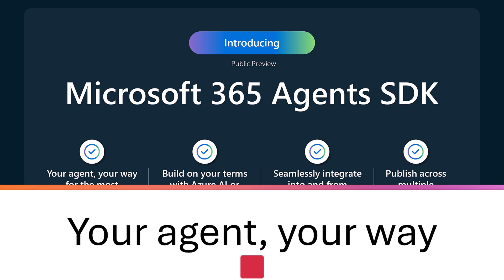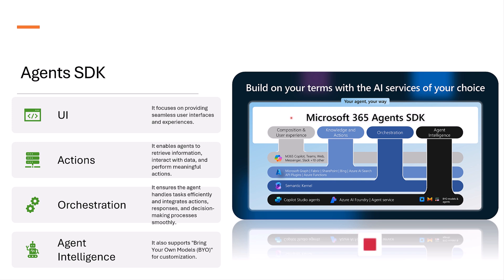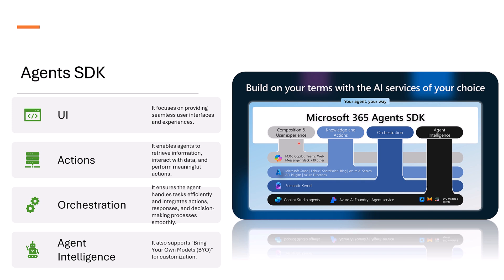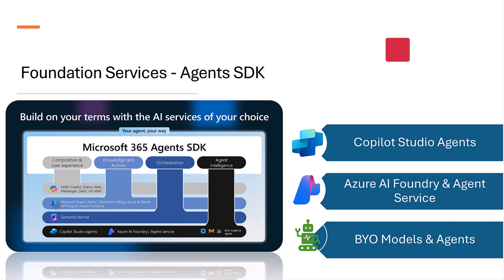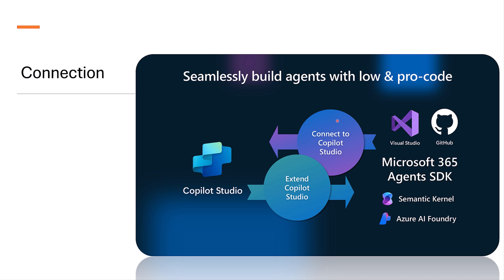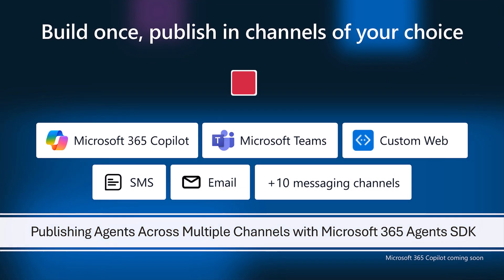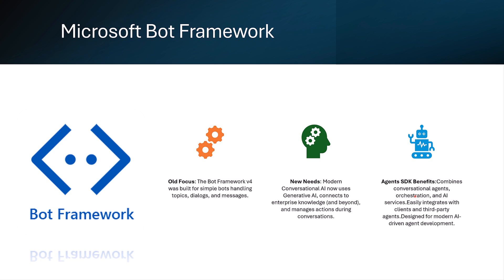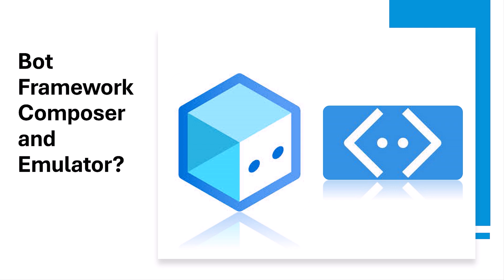What’s is Microsoft 365 Agents SDK and the Evolution of the Bot Framework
This video explores the Evolution of the Bot Framework and the End of the Bot Composer Era, introducing the powerful capabilities of the Microsoft 365 Agents SDK.
The Microsoft 365 Agents SDK simplifies the creation of full-stack, multichannel, and secure agents for platforms like Microsoft 365, Teams, Copilot Studio, and Webchat. It also supports integration with third-party platforms such as Facebook Messenger, Slack, and Twilio.  With this SDK, developers gain access to essential tools for building agents that manage user interactions, orchestrate complex requests, generate intelligent responses, and collaborate seamlessly with other agents. It also serves as a comprehensive framework for enterprise-grade solutions, enabling integration with Azure AI SDK, Semantic Kernel, and AI components from other providers.

00:05 – Introduction
21:08 – Overview of the Agents SDK
55:00 – Four Pillars of the Agents SDK
02:12 – Foundation Services in the Agents SDK
02:43 – Connecting with the Agents SDK
04:01 – Publishing Channels with the Agents SDK
04:23 – Evolution of the Bot Framework
05:09 – The End of the Bot Composer Era